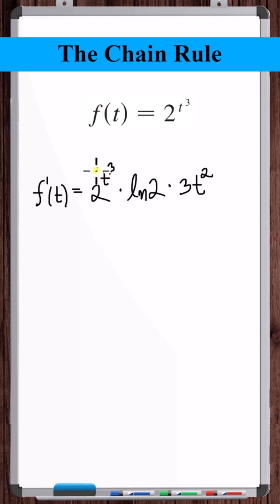Chain Rule | y=2^(t^3)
In this video, we find the derivative of a function using the chain rule.